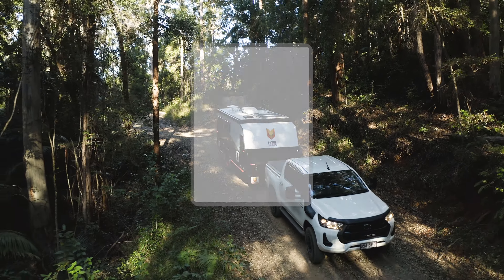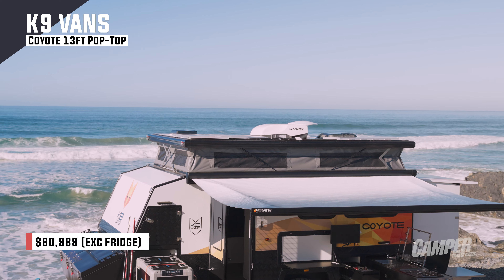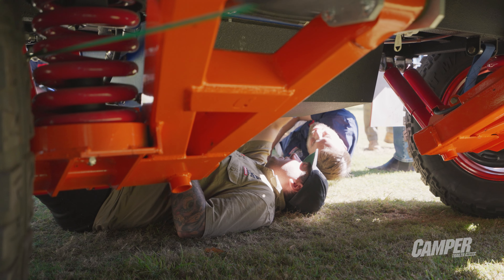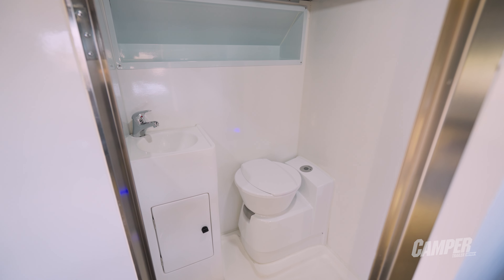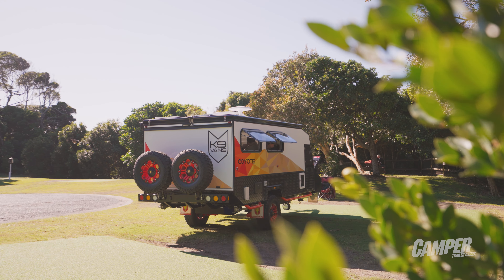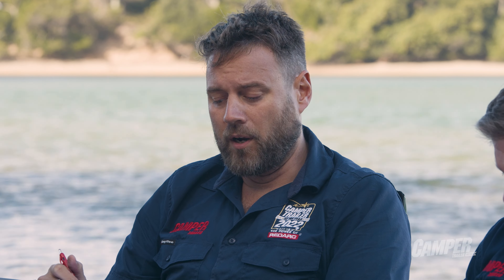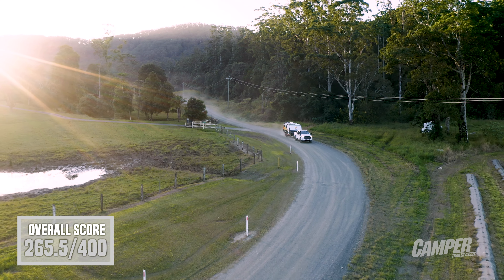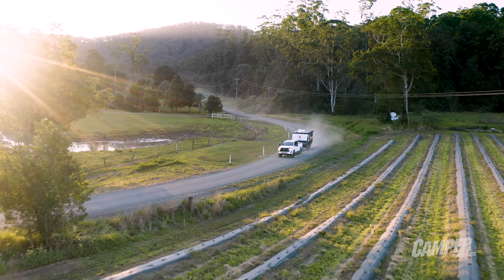K9 Vans Coyote 13ft Pop Top | Camper Trailer of the Year 2022 Review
Newcomers K9 Vans brought along their Coyote 13ft pop-top to Camper Trailer of the Year 2022.
Watch to find out how it went against the competition